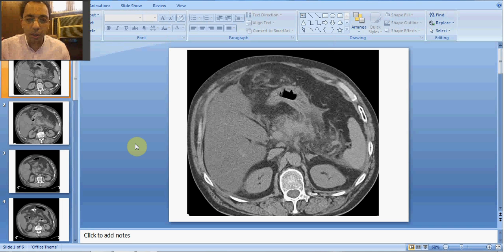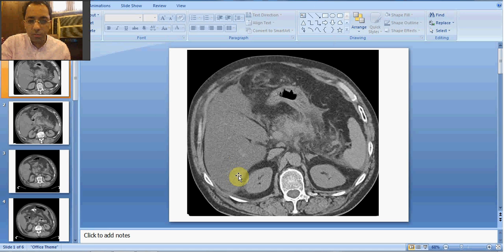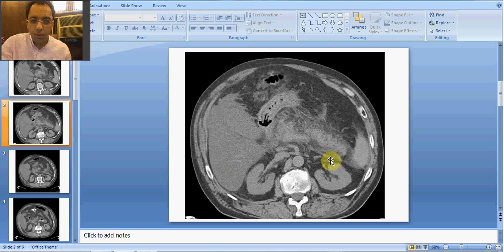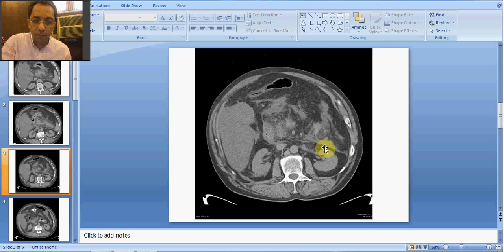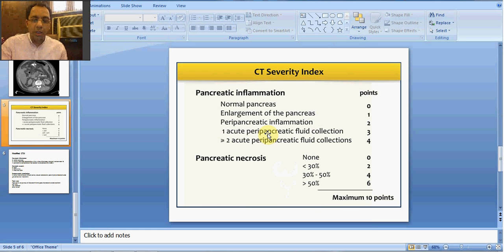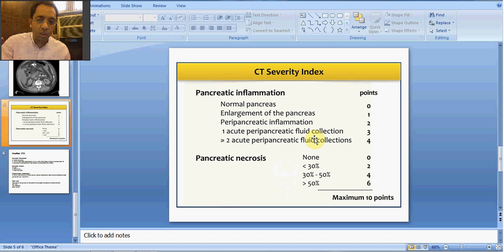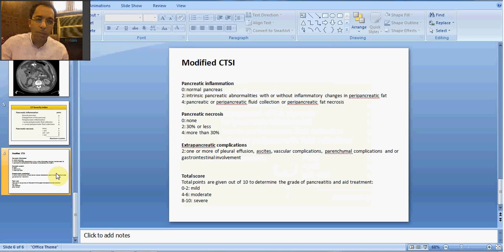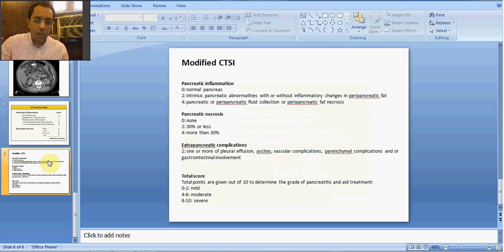Radiology Spotter Part-21 Acute Pancreatitis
Radiology Spotter Part-21